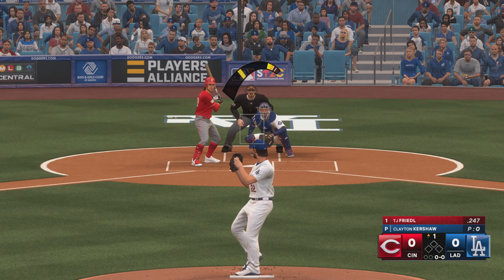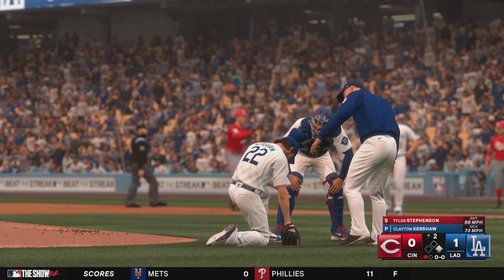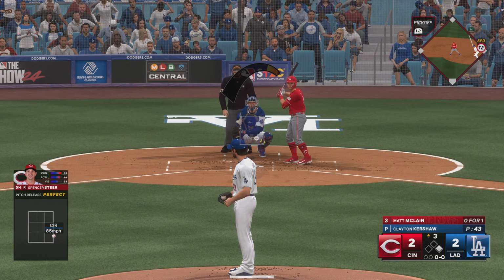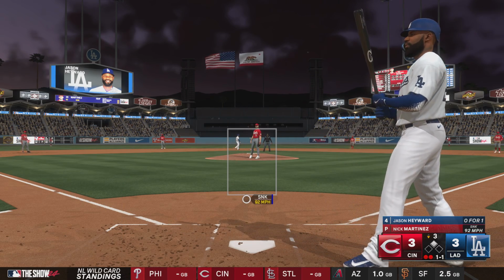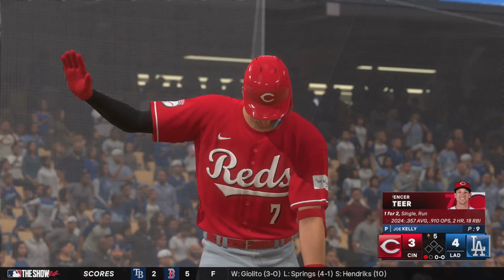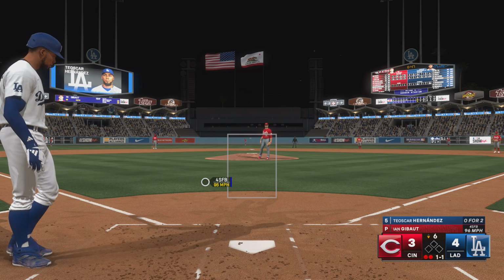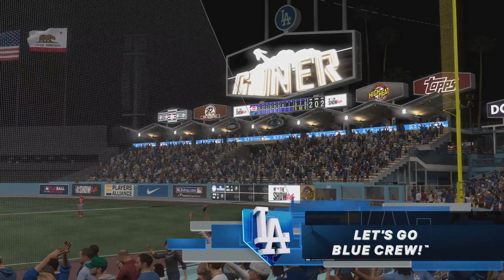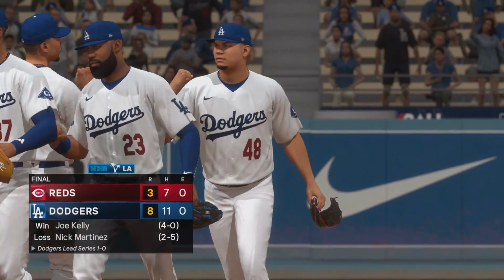MLB The Show 24 Los Angeles Dodgers vs Cincinnati Reds | Franchise Mode #20 - Gameplay PS5 4K 60fps